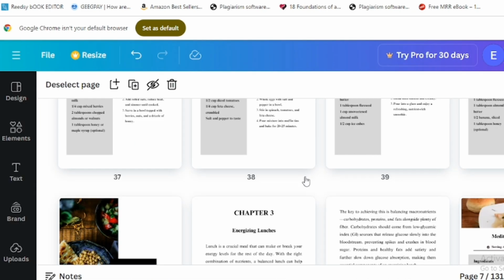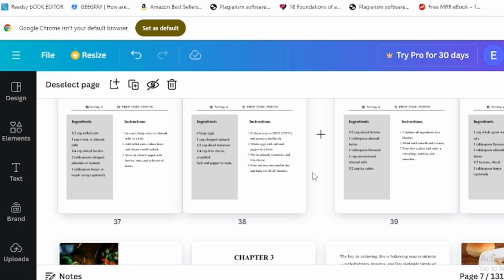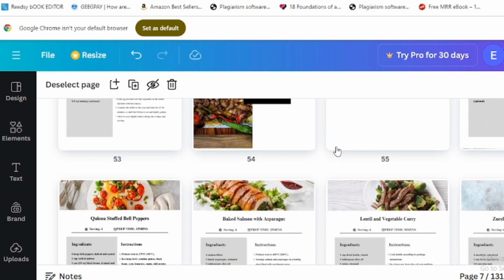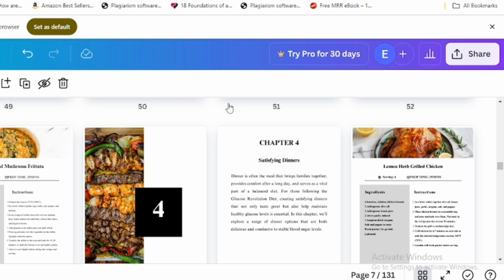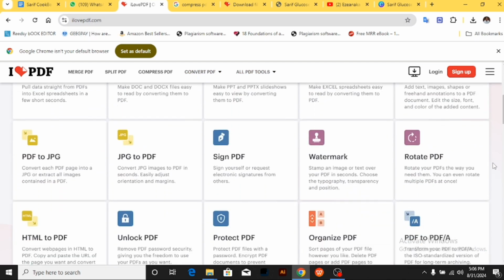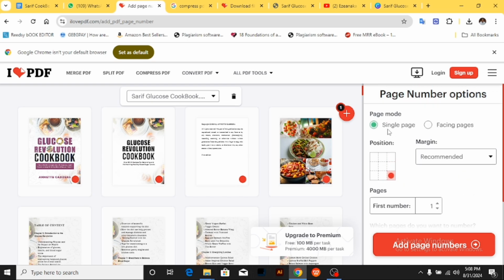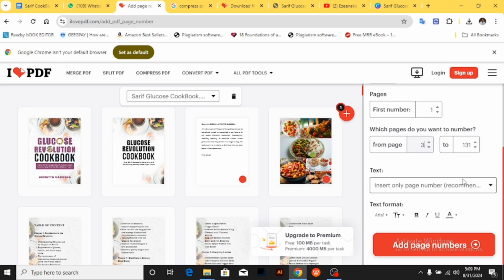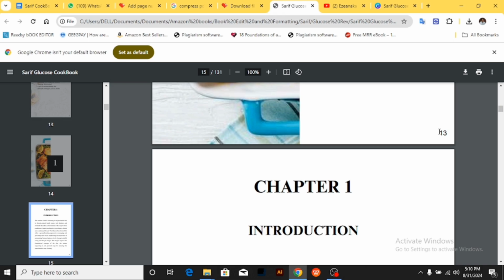Add PAGE NUMBERS TO CANVA BOOK Automatically | Amazon KDP Tips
In this video, I’ll walk you through the process of automatically adding page numbers to your Canva book, making it easier to format your manuscript for professional publishing.

This step-by-step guide will help streamline your workflow and ensure your book is KDP-ready.

HIRE ME TO WRITE YOUR NEXT BOOK FOR YOU